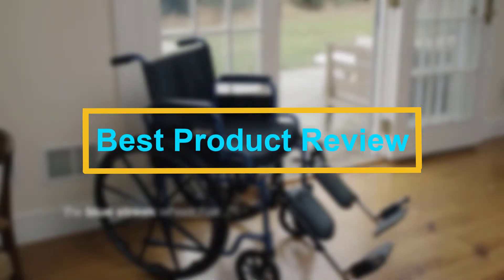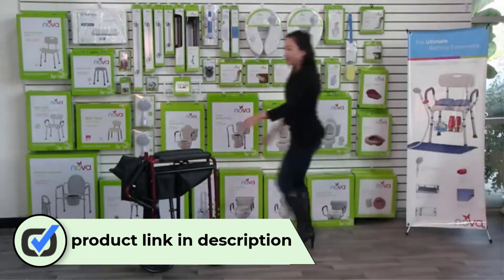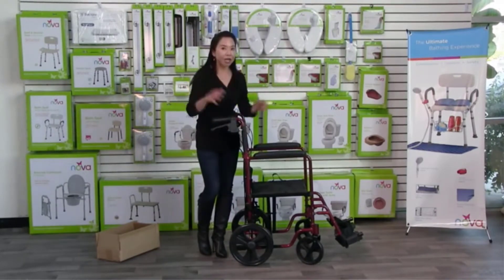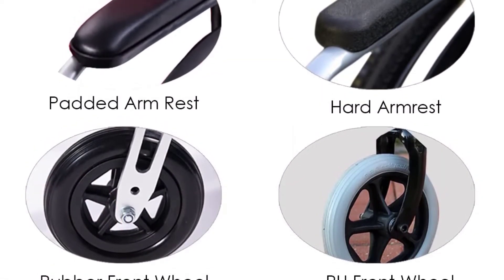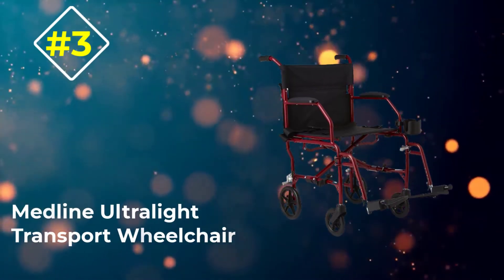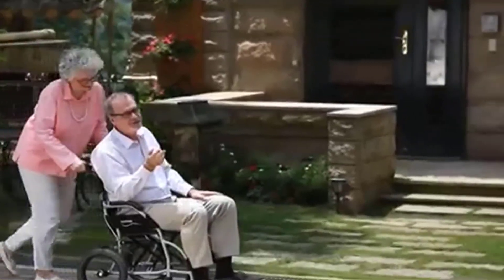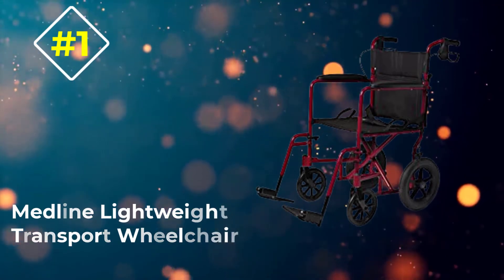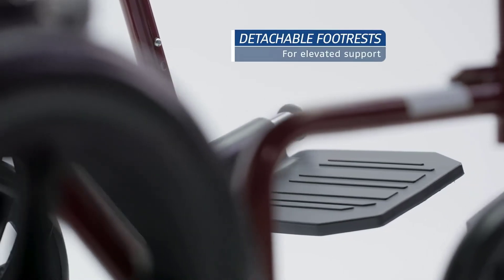✅ Top 5:🏆 BEST Lightweight Wheelchair In 2024 [ Folding Wheelchairs Lightweight ]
In this video we are going to be checking out the best 5 Lightweight Wheelchair Links in below to pick the Best Lightweight Wheelchair.

1.Medline Lightweight Transport Wheelchair✅
✓ Amazon Price
2.Karman Healthcare Ergonomic Ultra Lightweight Wheelchair ✅
✓ Amazon Prices
3.Medline Ultralight Transport Wheelchair✅
✓ Amazon Prices
4.Hi-Fortune 21lbs Lightweight Medical Manual Wheelchair✅
✓ Amazon Prices
5.NOVA Lightweight Transport Chair✅
✓ Amazon Prices

Table of Contents:
0:00​​ - Introduction
0:48 - NOVA Lightweight Transport Chair
2:27 - Hi-Fortune 21lbs Lightweight Medical Manual Wheelchair
3:58 - Medline Ultralight Transport Wheelchair
4:52 - Karman Healthcare Ergonomic Ultra Lightweight Wheelchair
5:53 -Medline Lightweight Transport Wheelchair

best folding power wheelchair

 All above  Best Lightweight Wheelchair in 2022 links are Applicable in USA, Canada, UK & Europe
➤ Don't forget to: